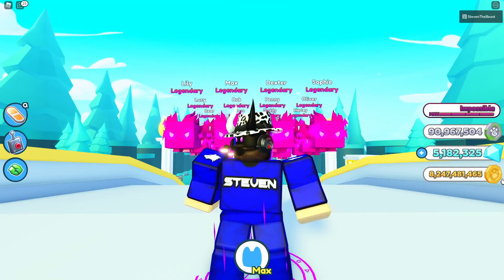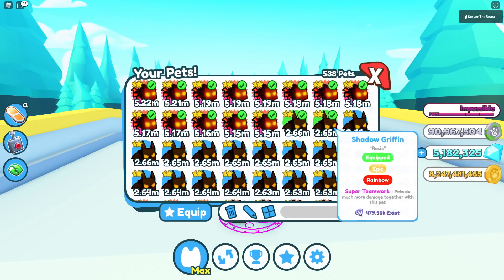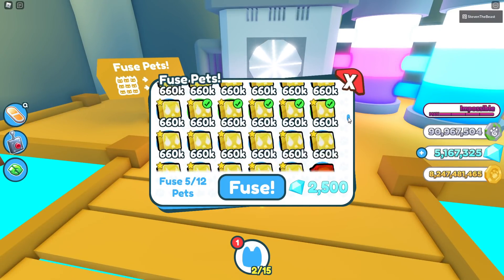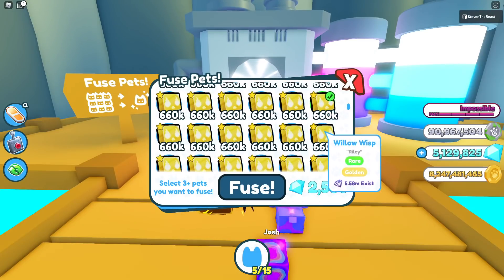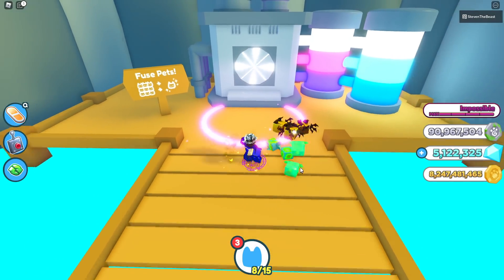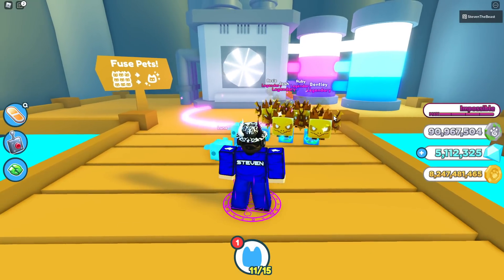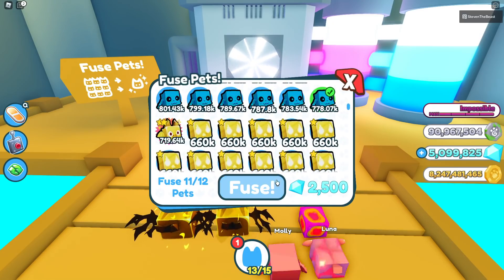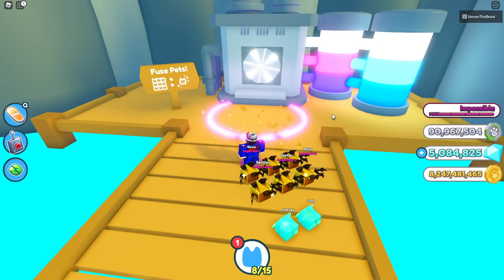THIS *SECRET* FUSING COMBO GOT ME 15 RAINBOW AGONY! PET SIMULATOR X ROBLOX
In this video, I will be showing you guys all of my best fusing comb that got me 15 rainbow agony in pet simulator x roblox.

🎁 Latest Update:
- 🏞️ Fantasy World!
- 🗺️ 3 new areas!
- ✨ Enchanting Circle!
- 📚 4 new enchantments!
- 🛡️ Added new rank!
- 🏆 New achievements!
- 🔥 15 Pets Equipped Pass! [LIMITED TIME]
+ MORE!